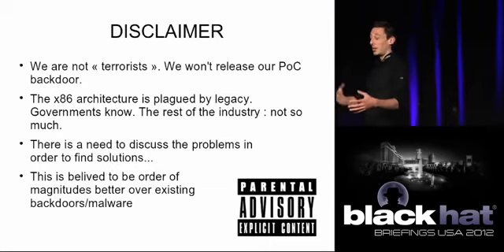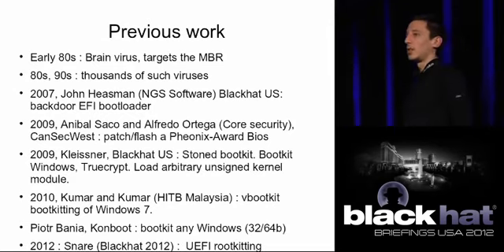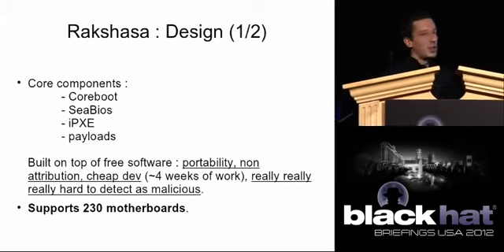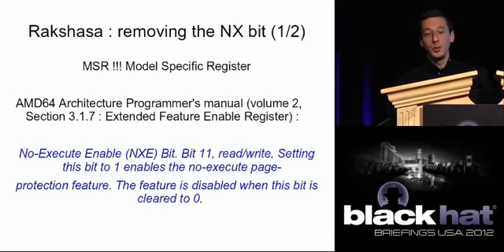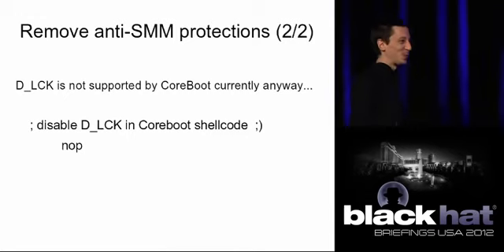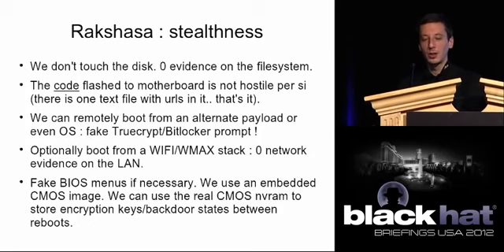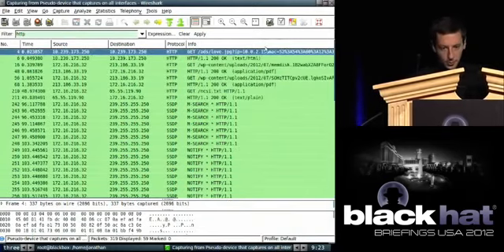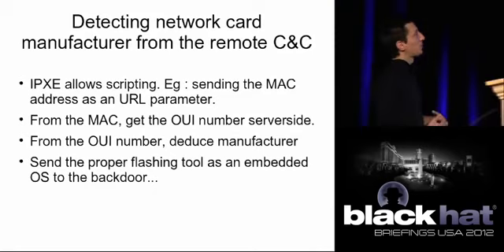Hardware Backdooring is practical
This presentation will demonstrate that permanent backdooring of hardware is practical. We have built a generic proof of concept malware for the intel architecture, Rakshasa, capable of infecting more than a hundred of different motherboards. The first net effect of Rakshasa is to disable NX permanently and remove SMM related fixes from the BIOS, resulting in permanent lowering of the security of the backdoored computer, even after complete earasing of hard disks and reinstallation of a new operating system. We shall also demonstrate that preexisting work on MBR subvertions such as bootkiting and preboot authentication software bruteforce can be embedded in Rakshasa with little effort. More over, Rakshasa is built on top of free software, including the Coreboot project, meaning that most of its source code is already public. This presentation will take a deep dive into Coreboot and hardware components such as the BIOS, CMOS and PIC embedded on the motherboard, before detailing the inner workings of Rakshasa and demo its capabilities. It is hoped to raise awareness of the security community regarding the dangers associated with non open source firmwares shipped with any computer and question their integrity. This shall also result in upgrading the best practices for forensics and post intrusion analysis by including the afore mentioned firmwares as part of their scope of work.

Presented By:
Jonathan Brossard